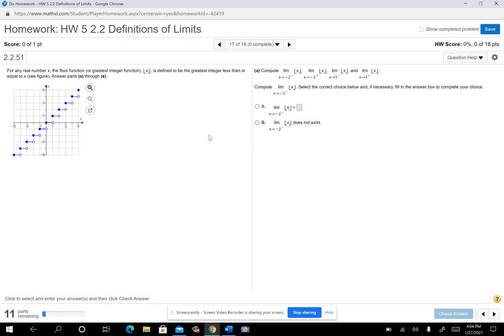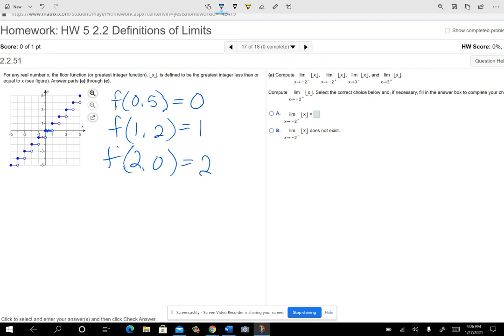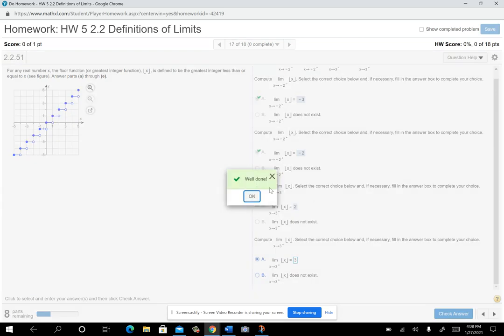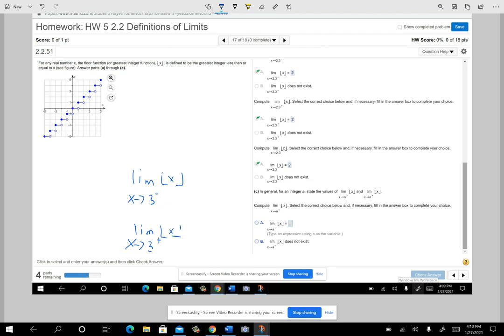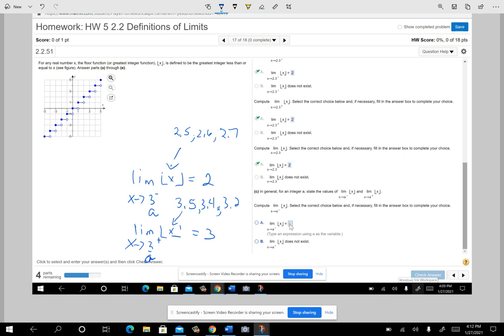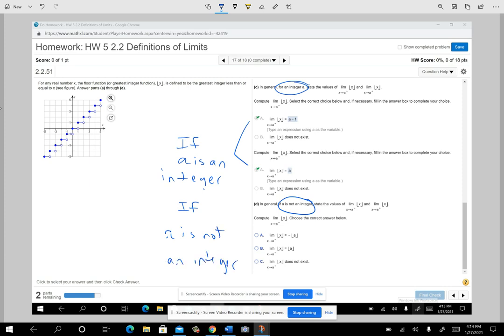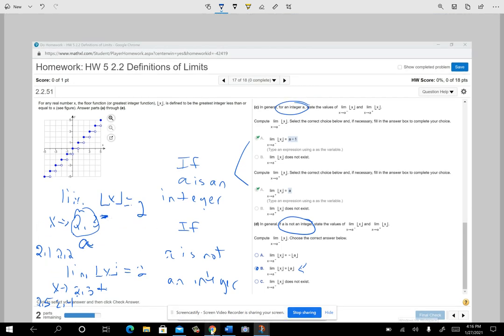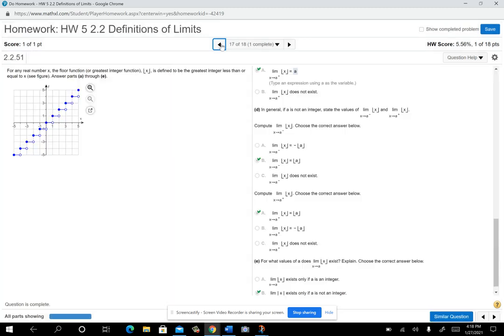HW 5 2.2 Problem 17